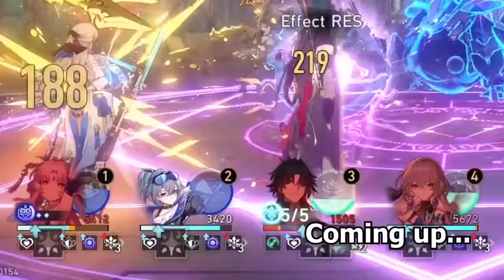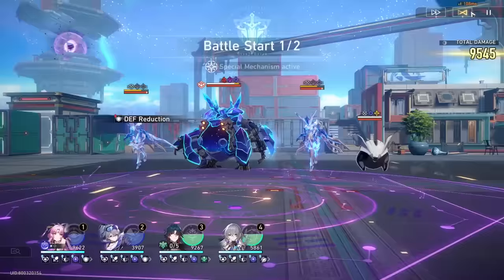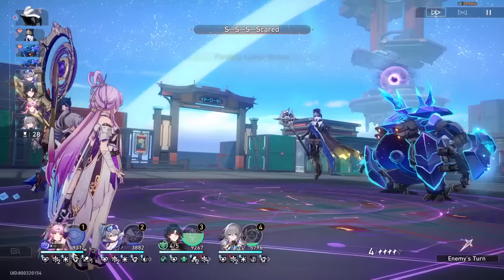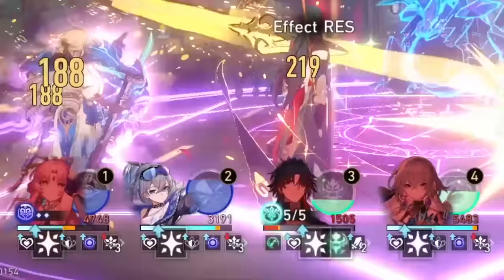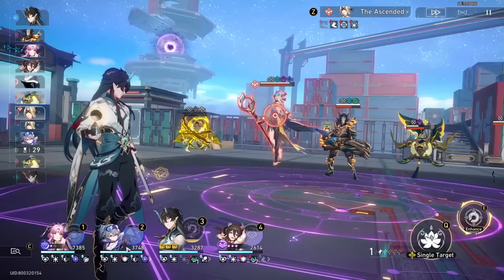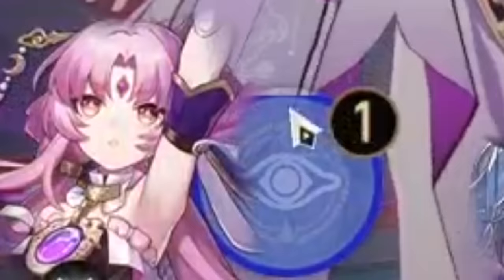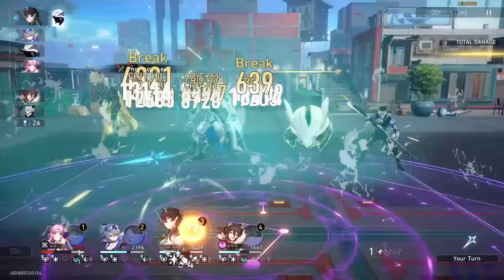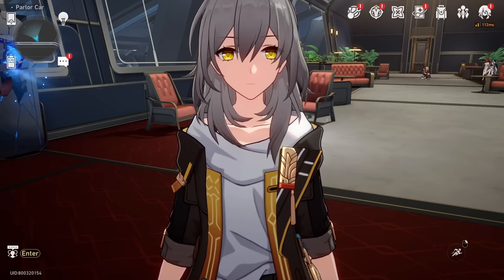I gave 9,000 HP to Fu Xuan and she became the STRONGEST TANK. - Honkai: Star Rail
hi guys, fu xuan just dropped and she is pretty darn good. I had no problem surviving even when using very squishy allies. I wish you good fortune in your fuxuan pulls my fellow trailblazer. More Fu Xuan content soon :D

Timestamps:
0:00 Intro
0:15 Stats, Relics, Lightcones showcase
1:09 Fu Xuan vs MOC 9
5:19 Fu Xuan vs MOC 10
9:35 Conclusion and outro